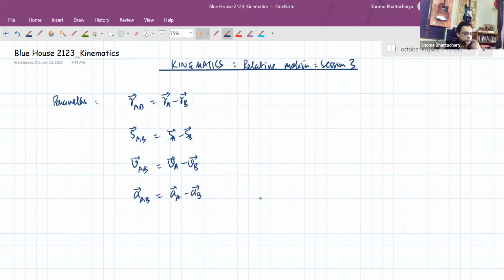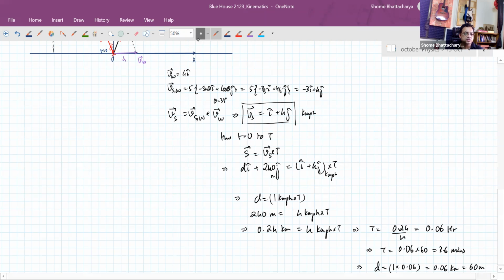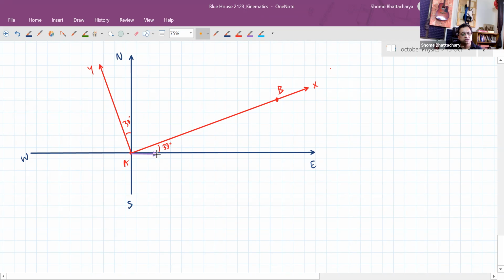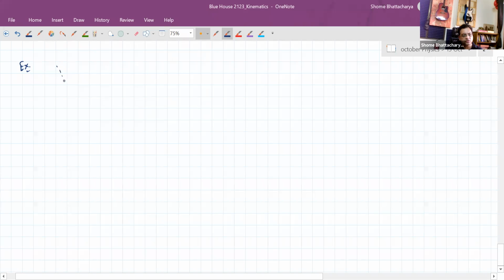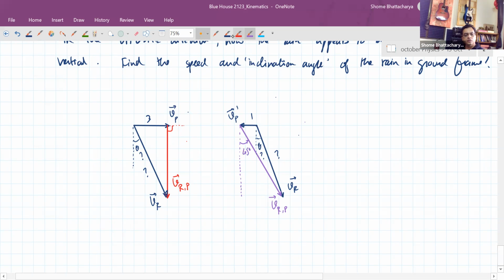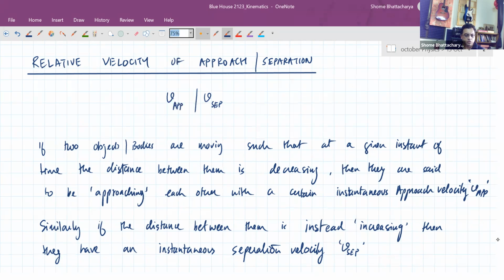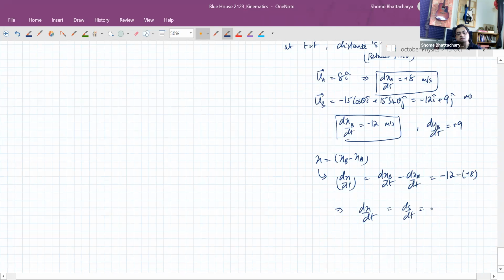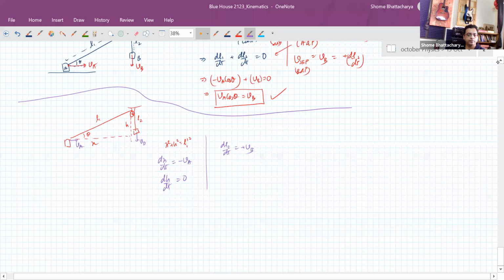Kinematics: Relative Motion,Lecture No-3,11th,Blue House(21-23),Date-13-10-21,By-Shome Bhattacharya